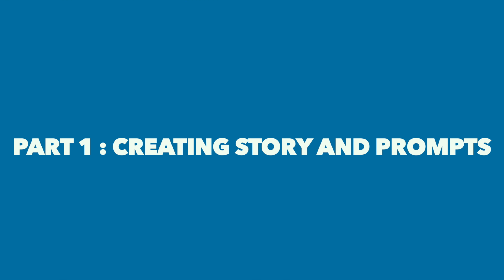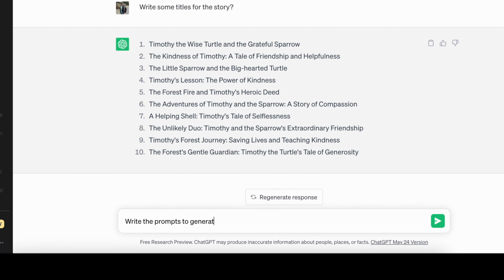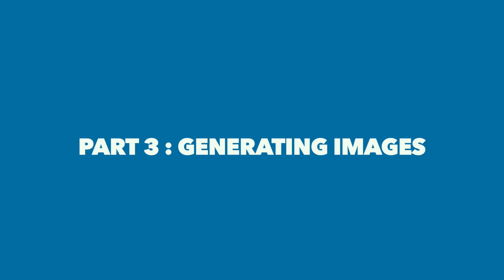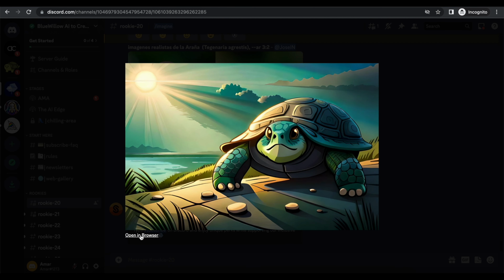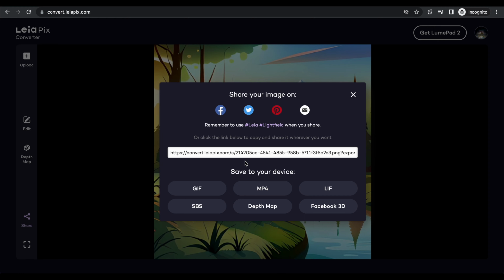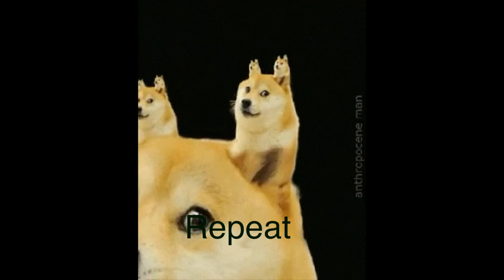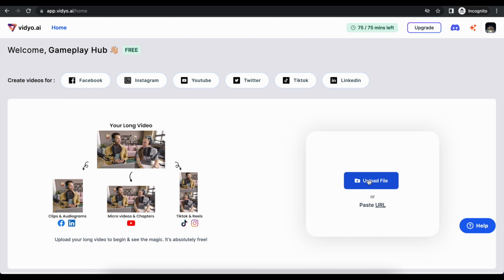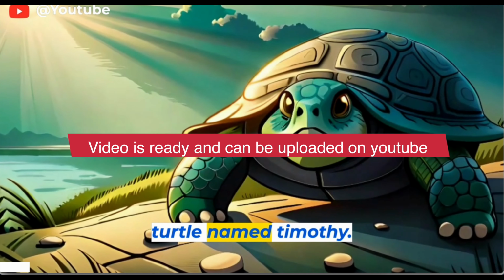Create Animated Story Videos with AI ChatGPT and Blue Willow AI | AI Video Generator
How to create Animated Story Videos with AI ChatGPT and Blue Willow AI | AI Video Generator | create ai cartoon video free | Generate AI Video from Text

In this video, I'll be showing you how to use ChatGPT and Blue Willow AI to create animated story videos.

With AI ChatGPT, you can create complex story videos with multiple characters and scenes. Blue Willow AI can help you create realistic and lifelike scenes and characters, making your videos even more amazing.

So watch till end. After watching this video, you'll be ready to start creating Animated videos with AI!

Video Chapters :

00:00 - Intro
01:07 - Creating Story and Prompts
01:33 - Creating VoiceOver
01:47 - Generating Images
02:13 - Images to 3D Video
02:32 - Video Compilation
03:00 - Adding the Subtitles

How This Faceless Cashcow Channel Is Using AI to Make Millions in Hindi 2023 (Leonardo AI) --

Your Queries-
text to video ai in hindi
text to cartoon video
convert text to animation video
text to animation ai
text to animation online free
text to animation ai free
text to animation converter
text to cartoon animation
text to cartoon video converter
text to cartoon ai
how to convert any text to animation
kisi bhi text ko animation kaise banaye
animation tutorial in hindi
adobe animate tutorial in hindi
2d animation video
how to make 2d cartoon video
how to make 3d animation video in pc
cartoon animator
How to create animated videos hindi with ai free
pictory ai
movio ai
youtube video script generator
invideo
blue willow ai tutorial
blue willlow